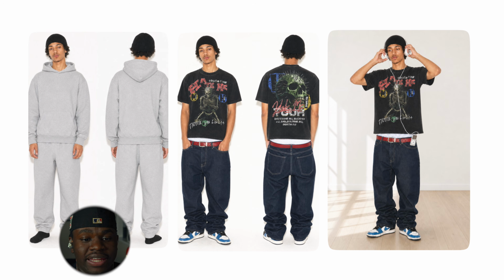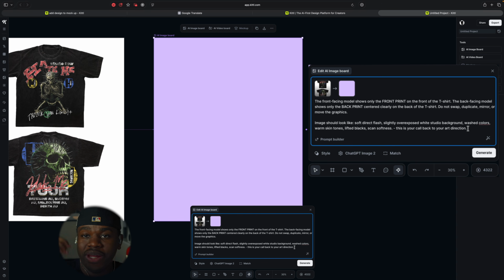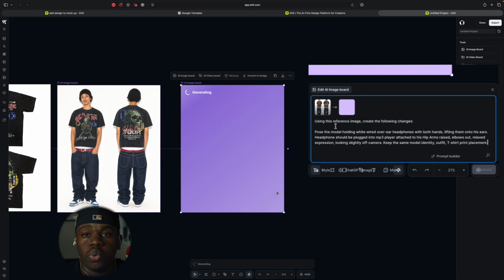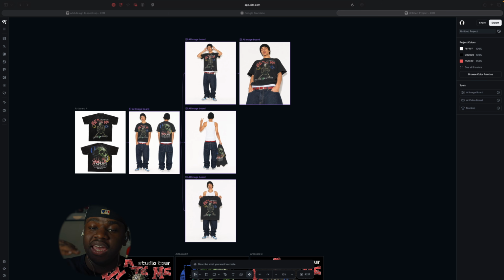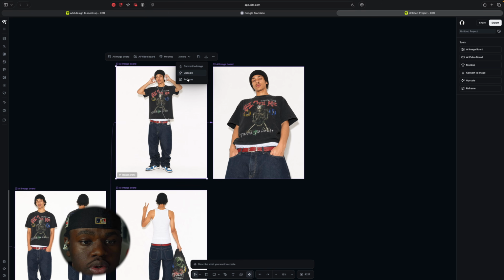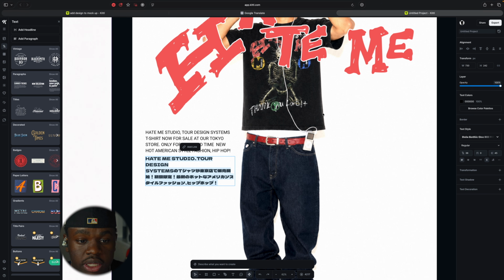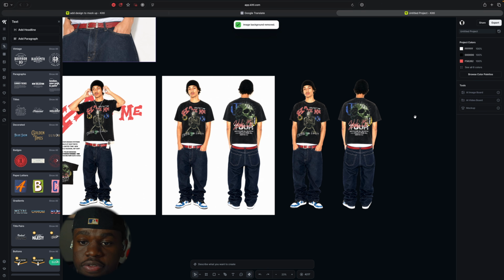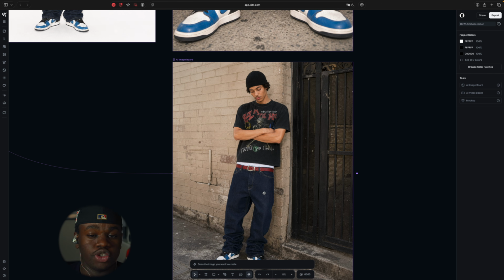How to Create an AI Studio Shoot for Your Clothing Brand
I walk you through my exact prompt structure for matching front and back graphics, dialing in an early 2000s vintage camera aesthetic, and adjusting image settings manually to make your final campaign look genuinely insane.